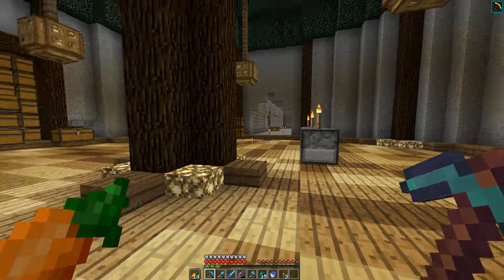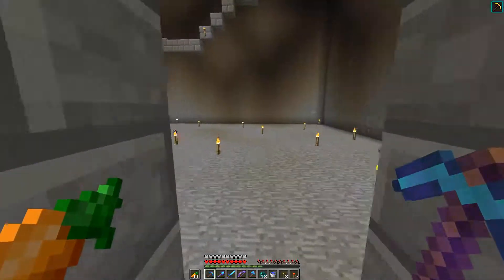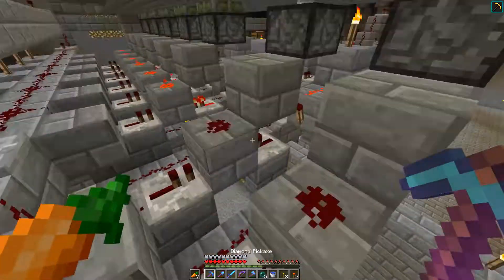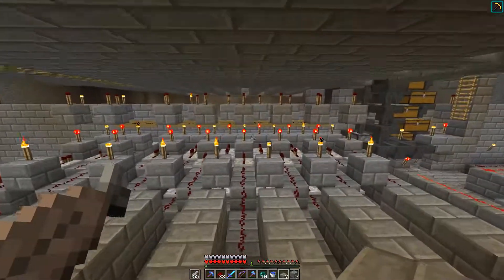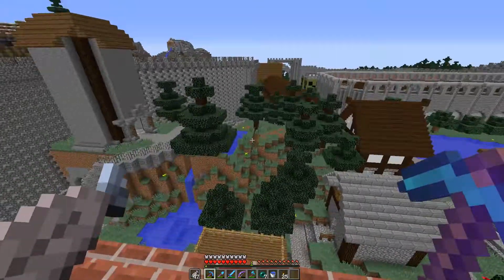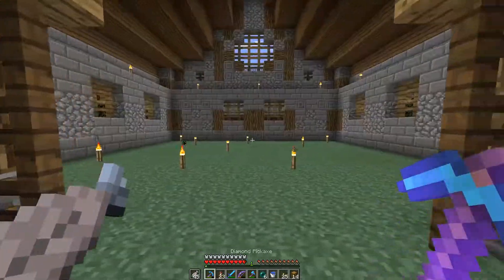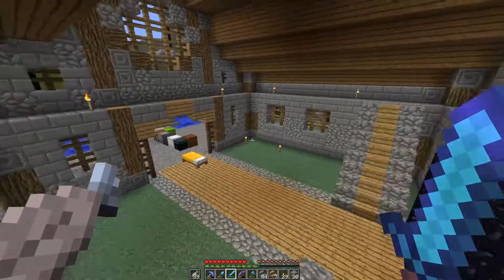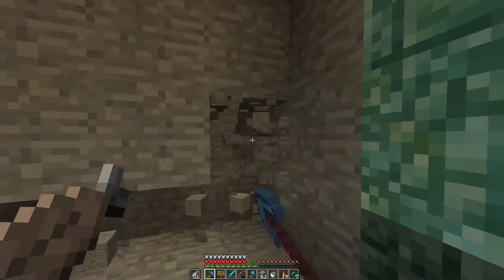James' Minecraft Journal #232 - Redstone Headache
In this episode we get workin on the brewing machine we built a while back as well a one or two things related to the city.